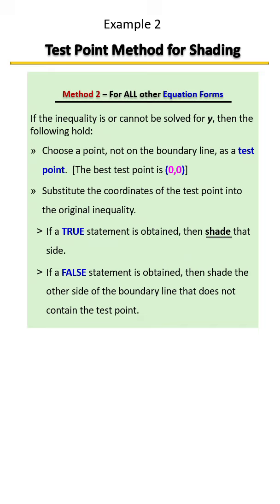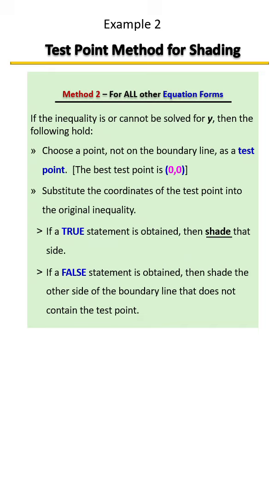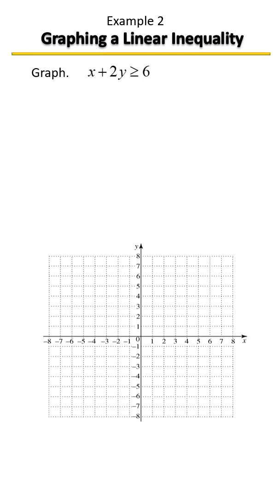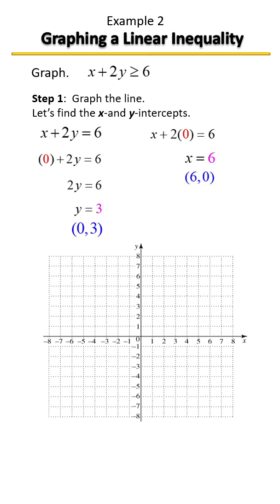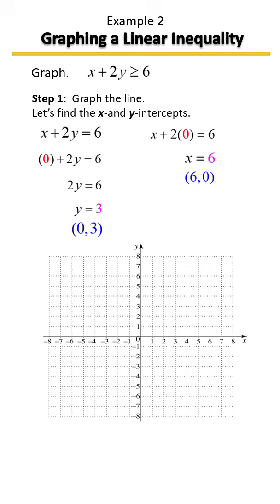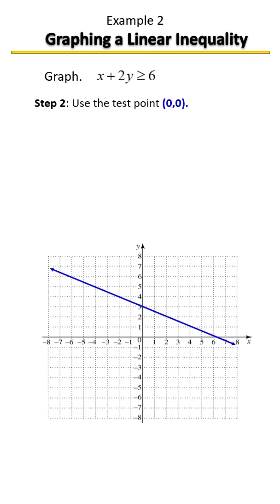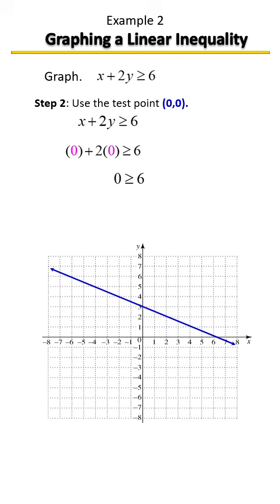Graphing Linear & Nonlinear Inequalities | Step-by-Step Visual Guide! 📉📘 Example 2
Confused about how to graph inequalities? Whether it’s linear or nonlinear, I’ve got you covered!
In this visual, step-by-step tutorial, Dr. Terri J. Speights from Math Exam Prep: Study on the Go! walks you through:
✅ How to graph linear inequalities with boundary lines
✅ When to use dashed or solid lines
✅ How to shade the correct solution region
✅ How to graph nonlinear inequalities like parabolas and absolute value
✅ Real tips to avoid common graphing mistakes
🎓 Perfect for Algebra, Precalculus, and test prep.
📱 Quick, mobile-friendly math help for students on the go!